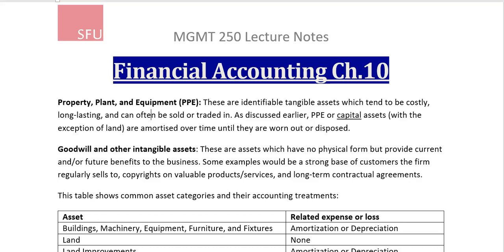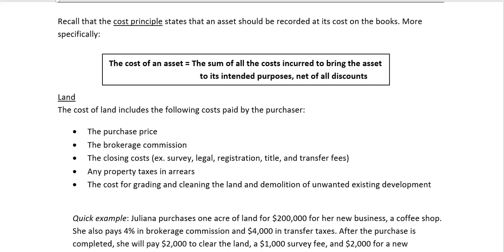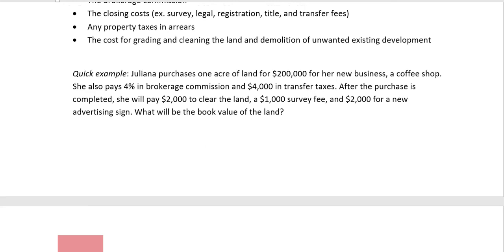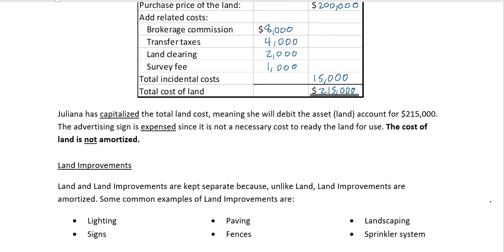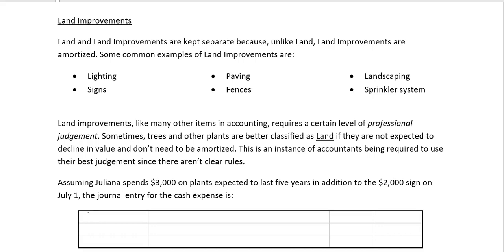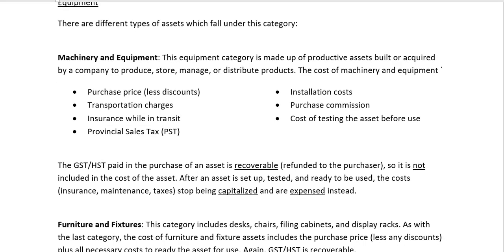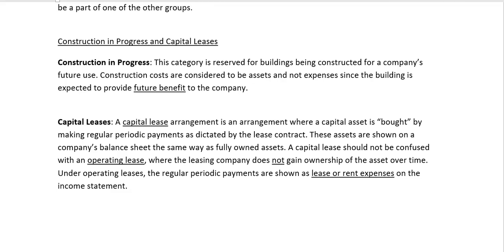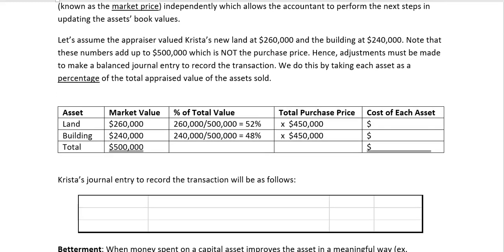Ch10- Part 1